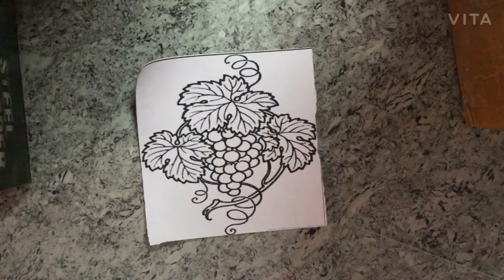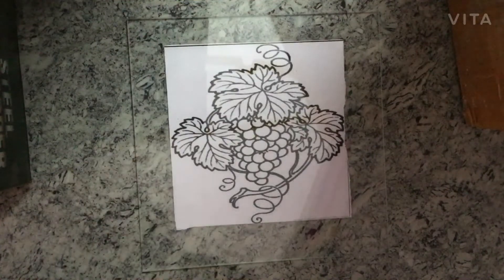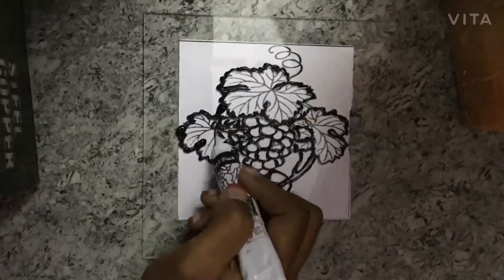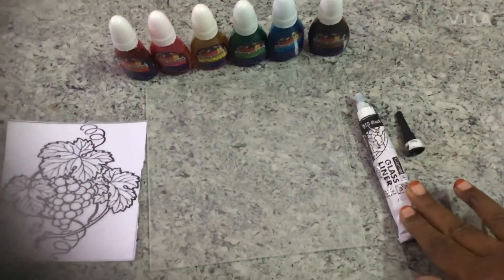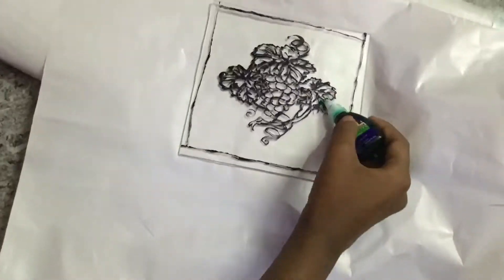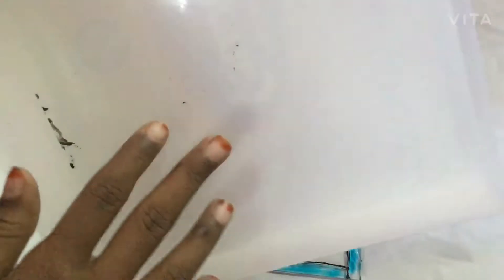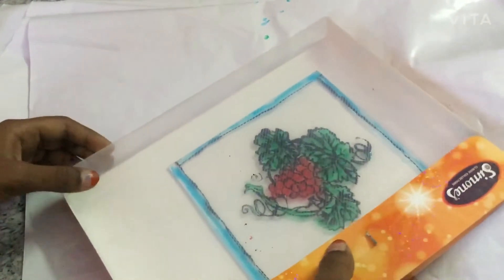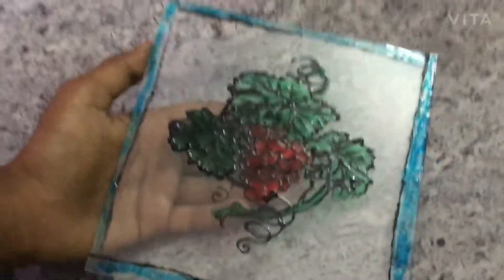Glass painting for beginners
My introduction

Hi everyone in this video I will be making a glass painting. Glass painting is a medium where you paint directly on clear glass. You can make a stained glass or just a simple drawing like I did. This is an amazing type of art style that you can even turn into a profession.

⚜️⚜️⚜️Meet Me⚜️⚜️⚜️

My name is Rithhika and I am a student that adores art and animals. In art I like trying new mediums and experimenting. I first got interested in animals when I was about six years old. I used to watch animal cartoons like Wild Kratts and  Octonauts.

Materials

Glass

Glass colours

Outline paper

More fun outlines

Of you do glass painting send to me in my email

Bye